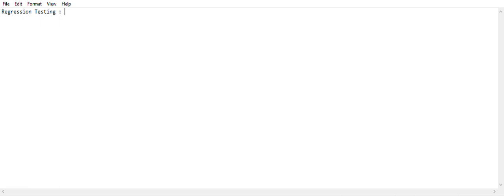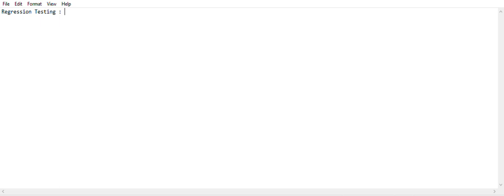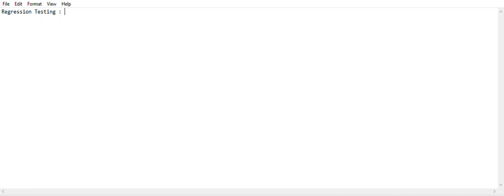Regression Testing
1. what is Regression testing
2. Advantages of Regression testing
3. Use of Regression suite